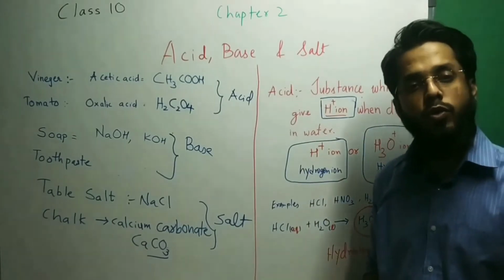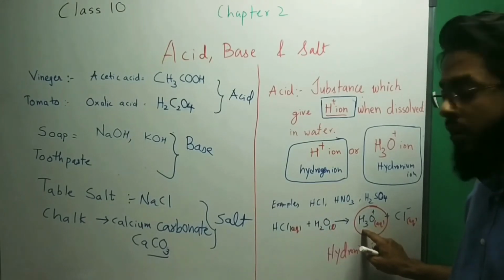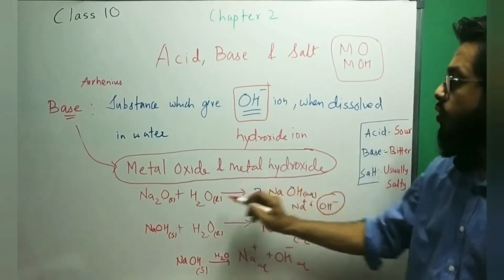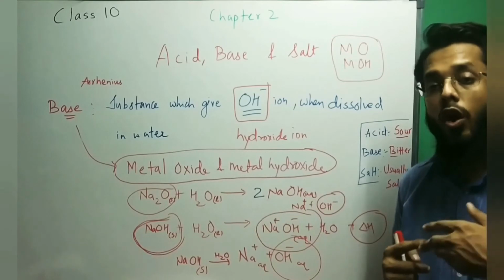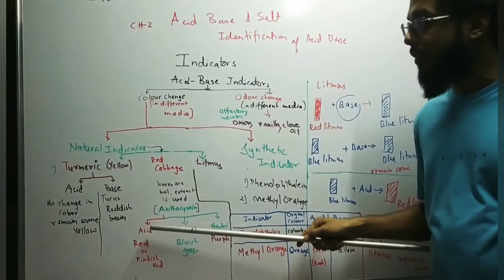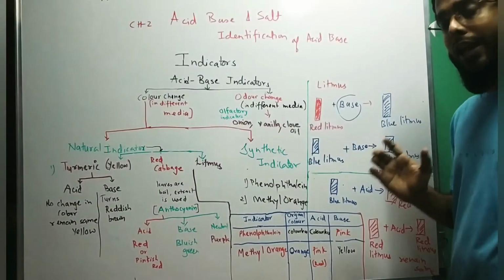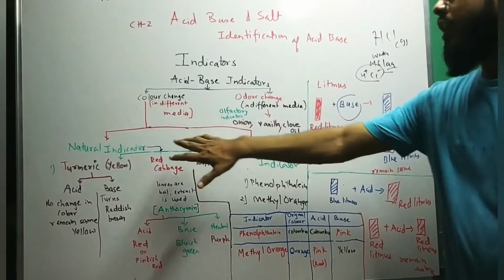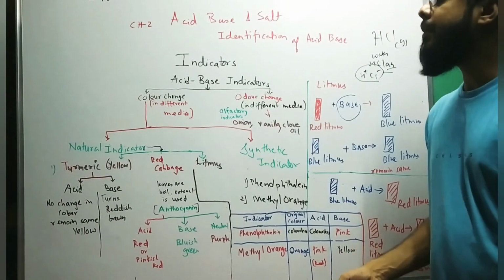class 10 acid base and salt introduction